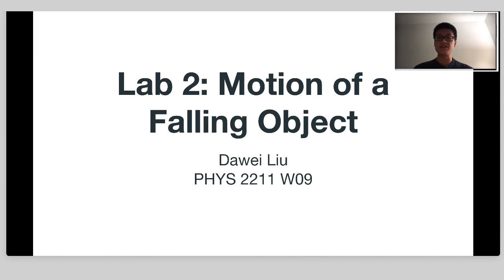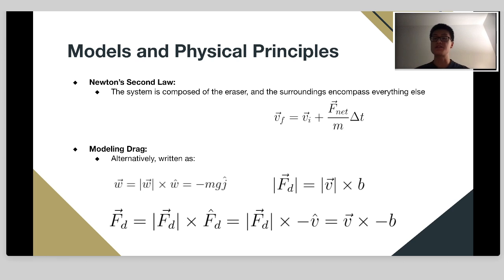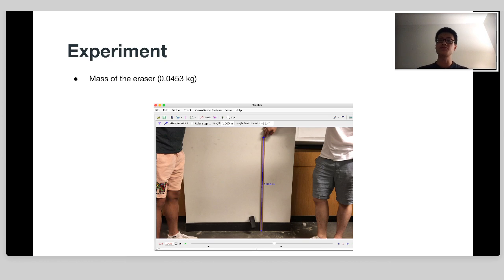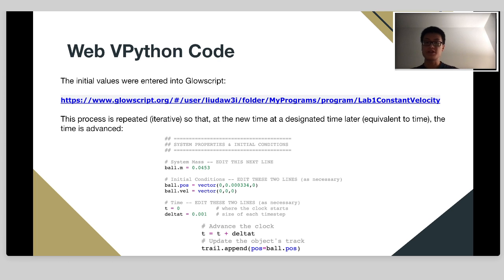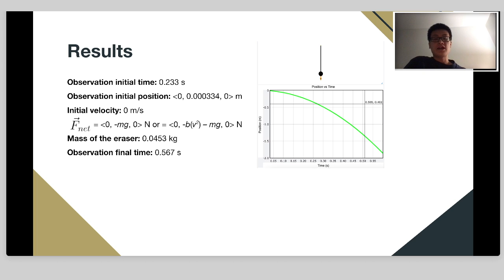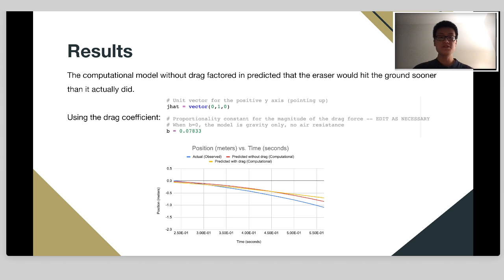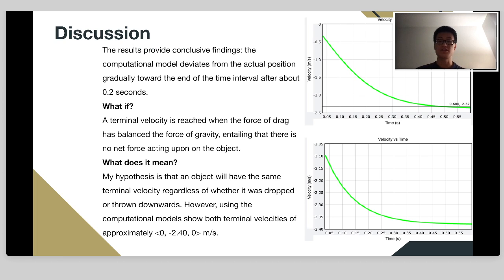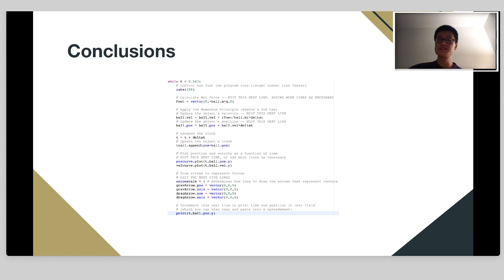PHYS 2211 W09 — Lab 2: Motion of a Falling Object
This video lab investigates the motion of a falling object, using physics principles such as drag and Newton's Second Law.

The links to the Web VPython code can be found

The link to the video of the physical model used for Tracker analysis can be found

The link to the spreadsheet containing the observed and predicted values for comparison can be found